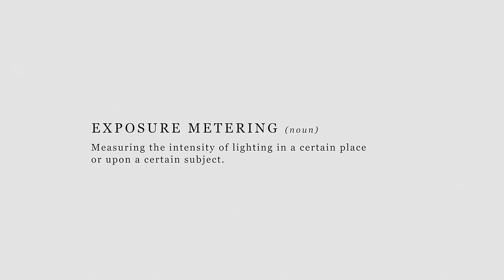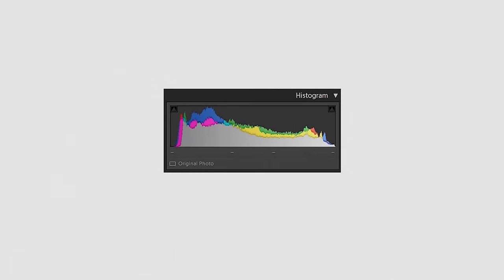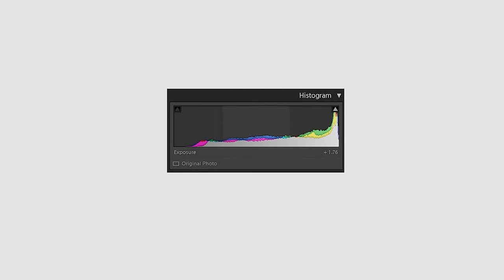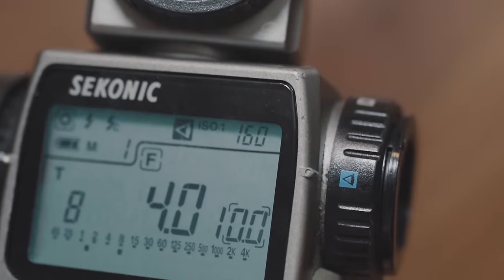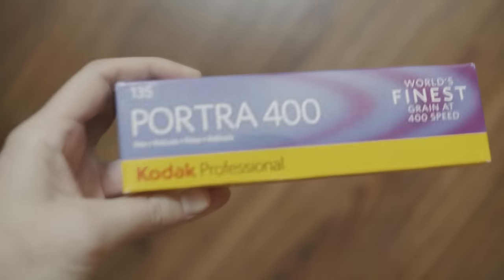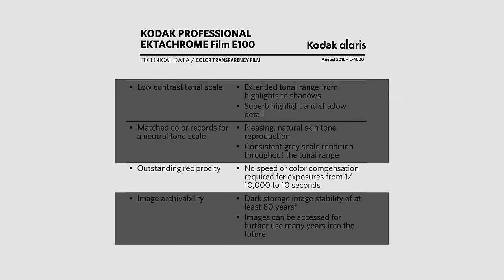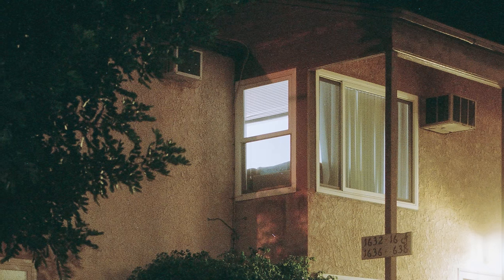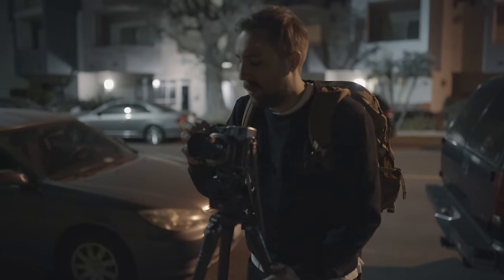How I Meter for Film Photography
"Oh boy, an overly technical video about measuring light!" Said none of you, probably.

Cameras in video:
Mamiya 7

Film in video:
portra 800

Video recorded on my phone, and Sony a7rii.

Instayams: @50_shades_of_jason